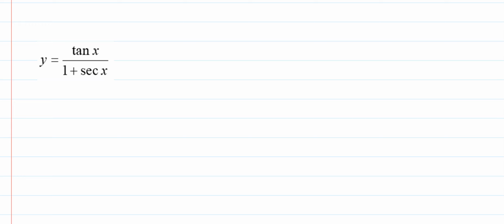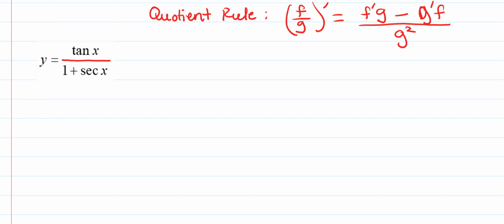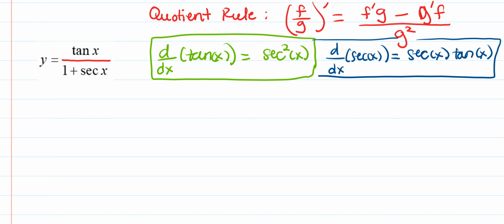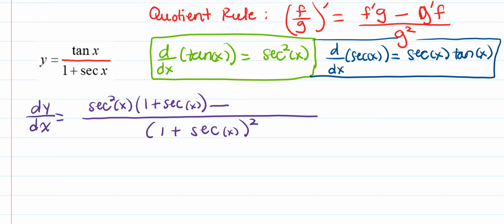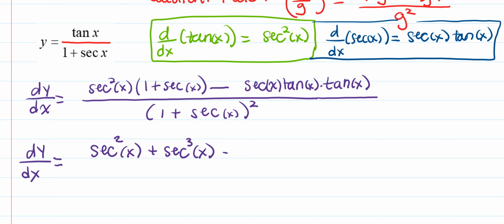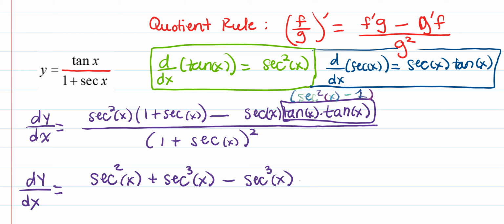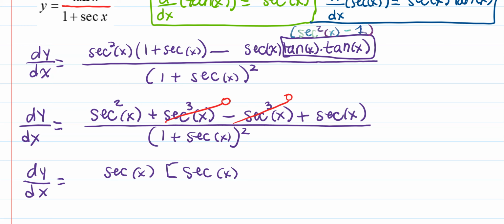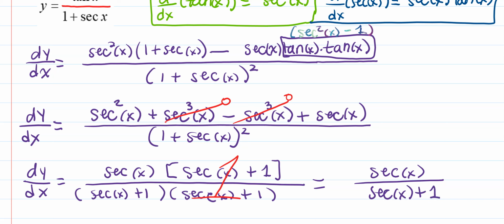The Quotient Rule with Trig derivative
Apply the Quotient Rule to find the derivative of tan(x)/(1+sec(x))